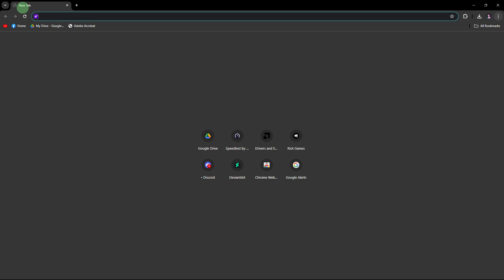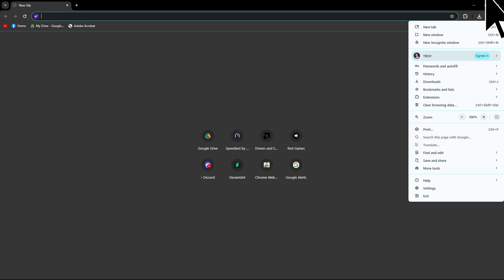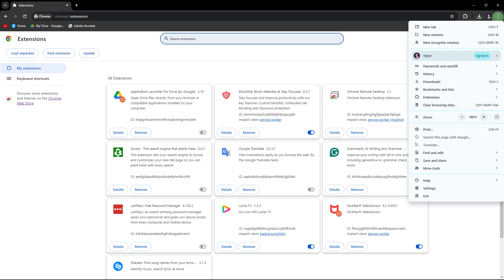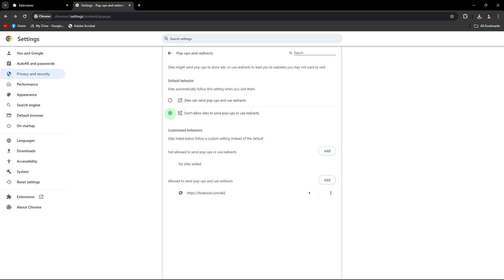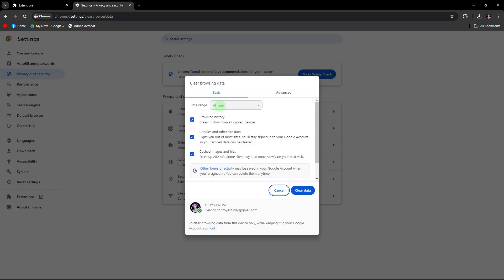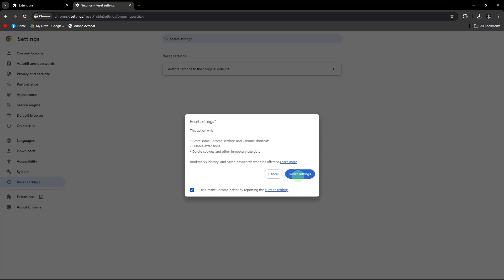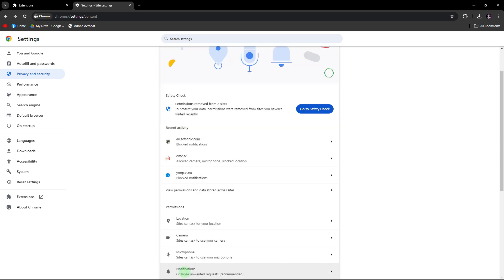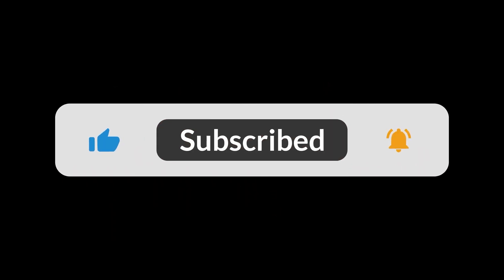How To Stop Random Websites From Popping Up On Chrome (Quick Fix)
This guide will teach you how to stop random websites from popping up on Chrome. Follow along with the video and make the changes as recommended. This will help reduce popups while using the Chrome browser.